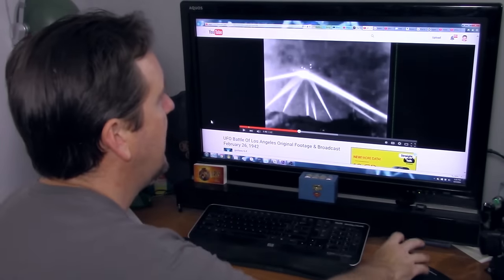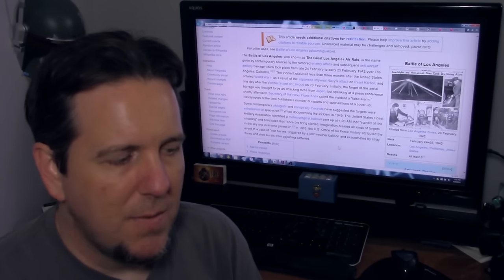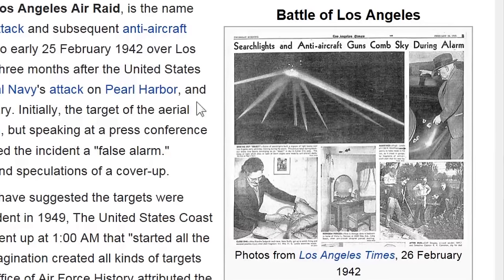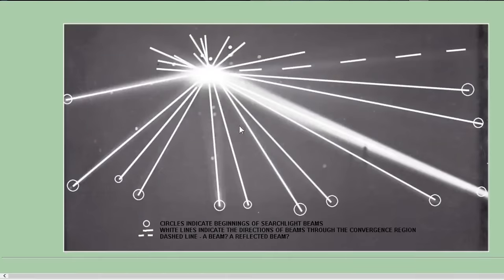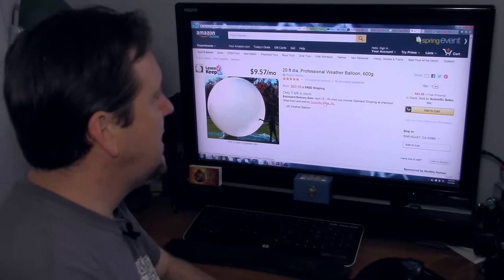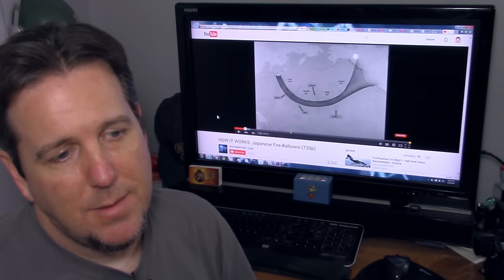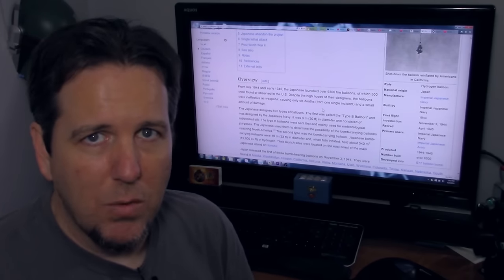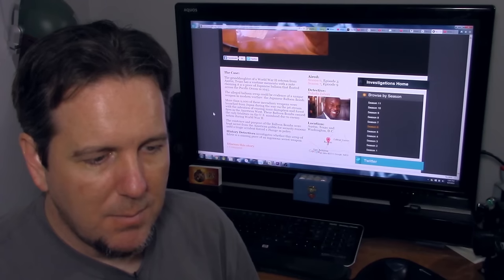BrainScratch: The Battle of Los Angeles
Thanks to researcher Mickey's MDN!